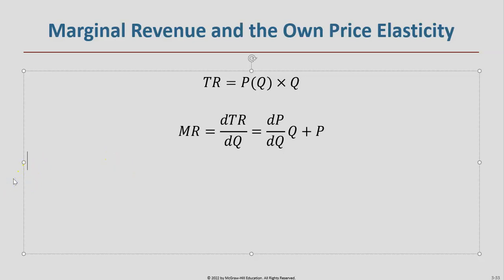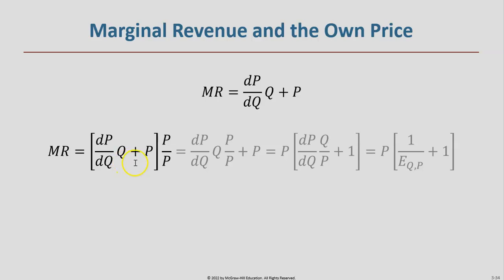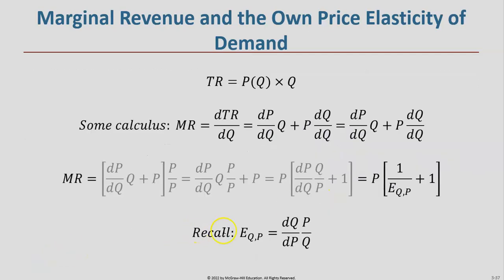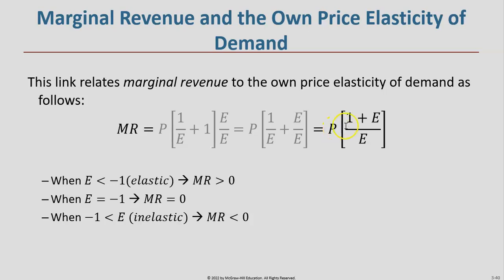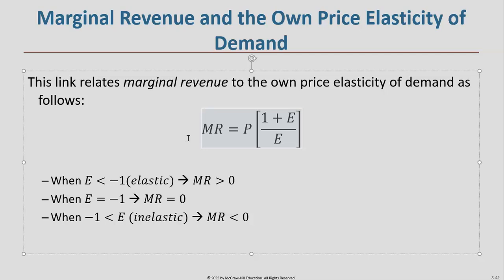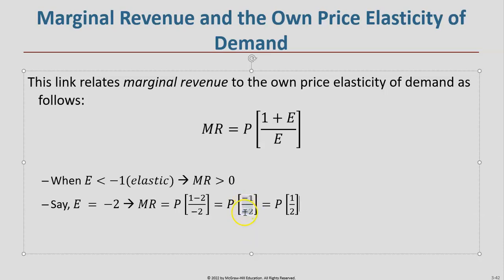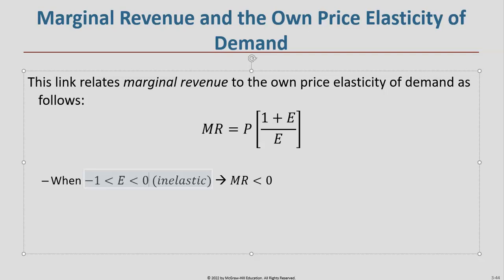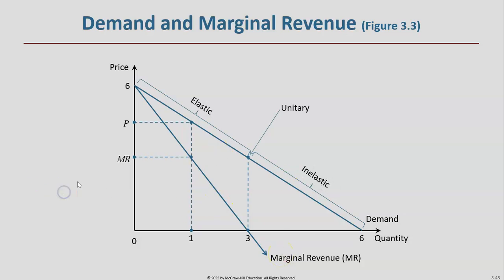[3-7] Marginal revenue and elasticity